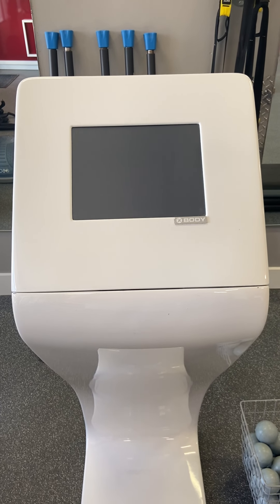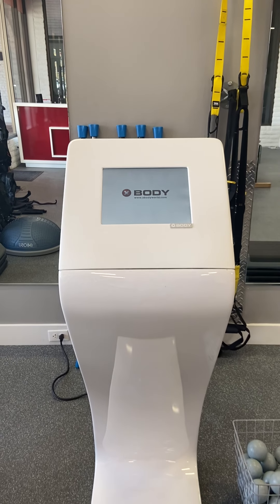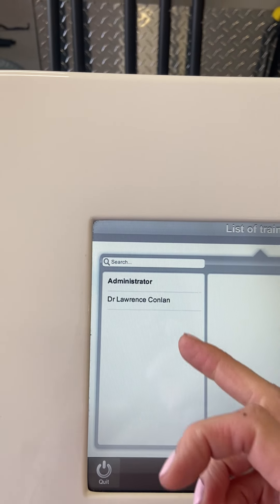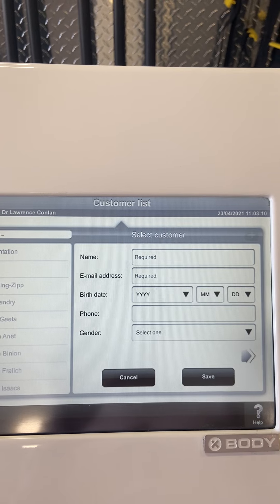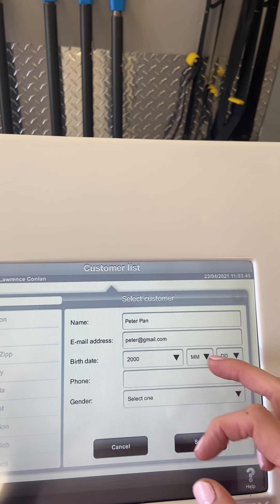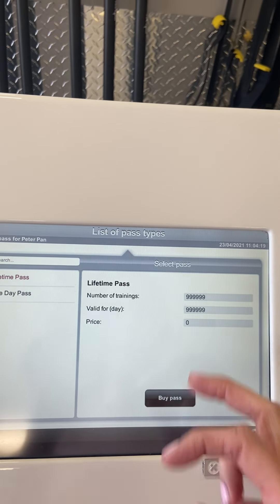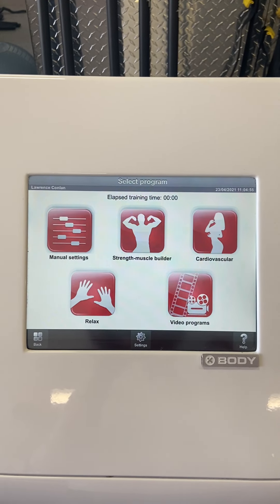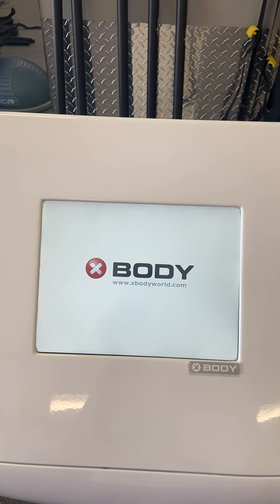Start of XBody Training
How to switch on and log in.